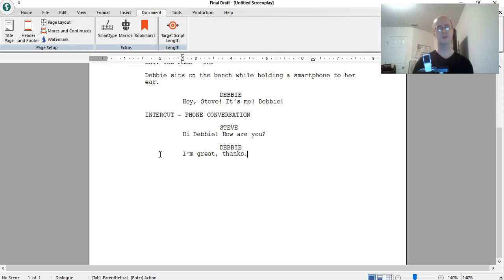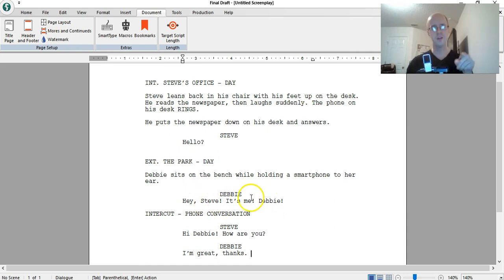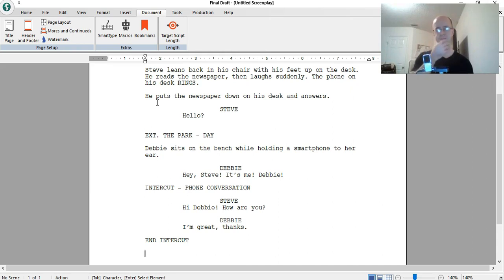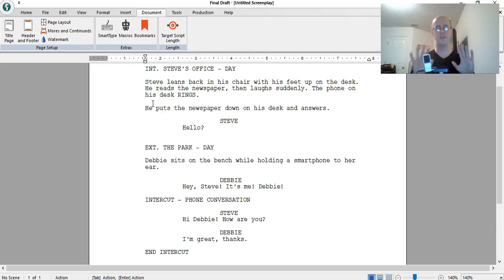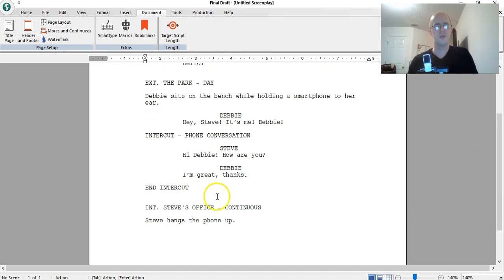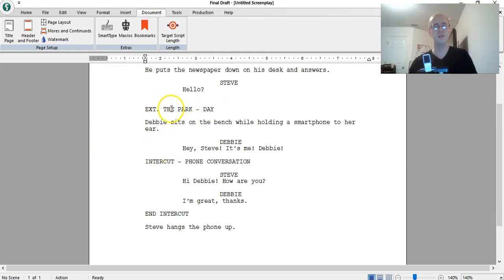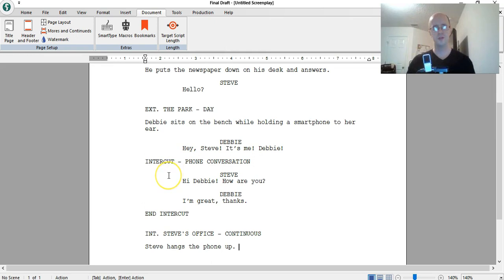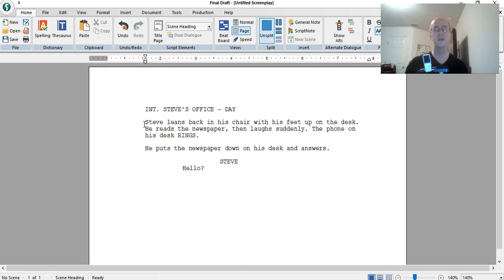How to Write Screenplay Phone Conversation Dialogue - Intercut Method & Others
Here is how to write phone conversation dialogue in a screenplay. There are various ways to do it, so I go over the most common ones.